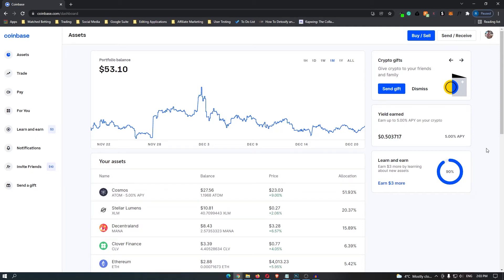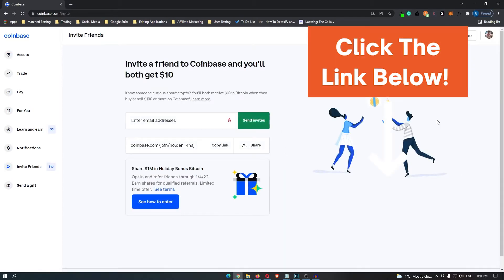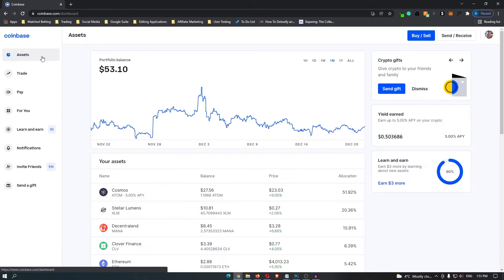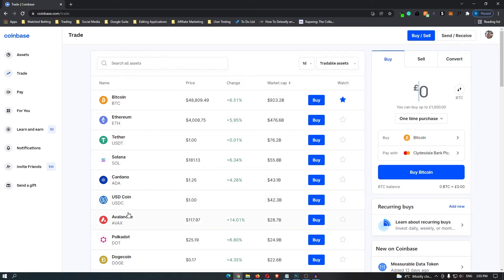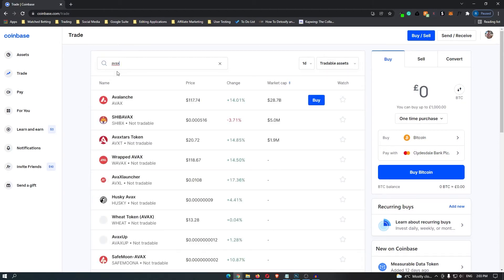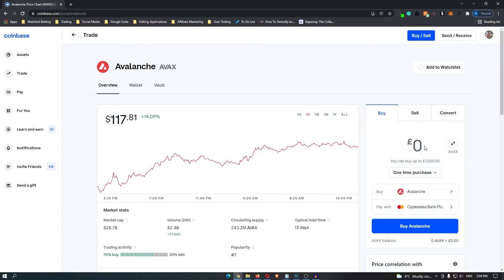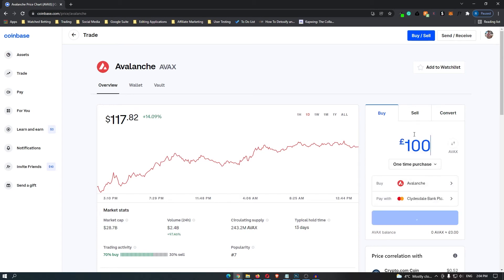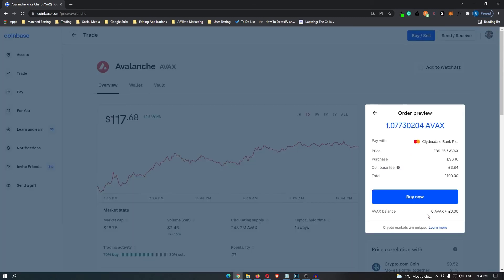How to Buy Avalanche (AVAX) on Coinbase for Beginners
In this tutorial I will show you How to Buy Avalanche (AVAX) on Coinbase for Beginners